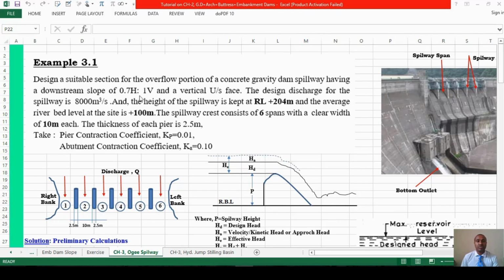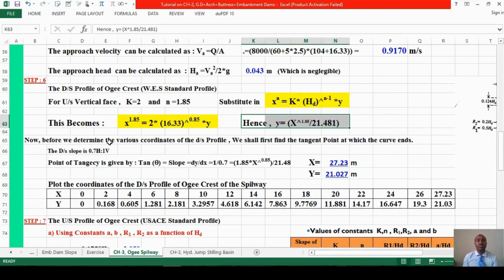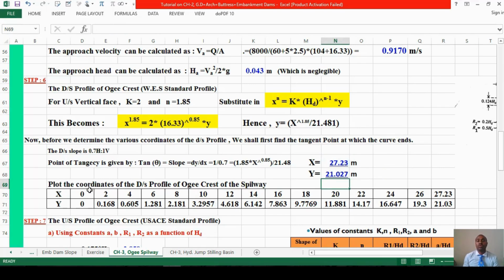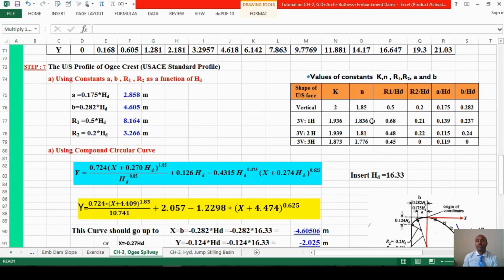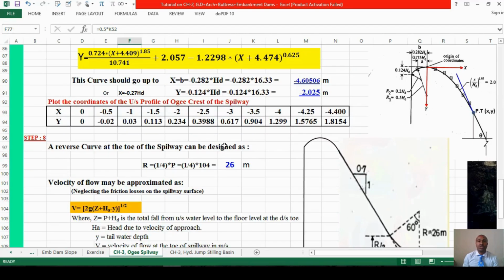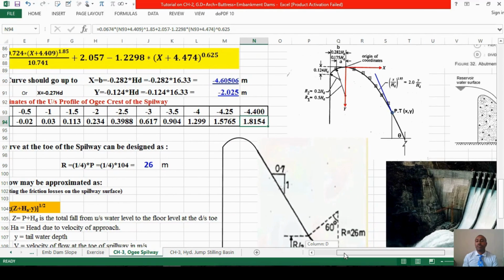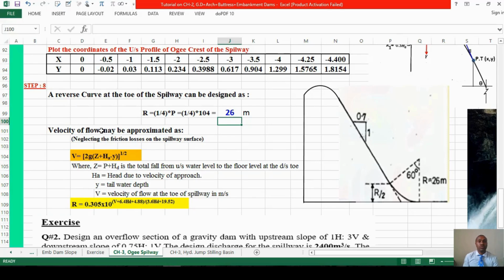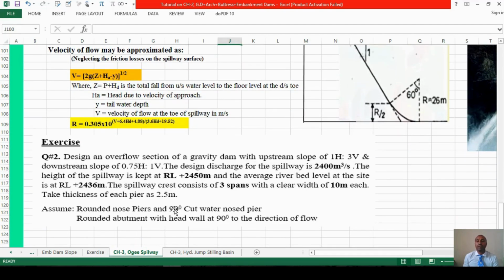Part-Two: Example on Design of ogee spillway, U/s and D/s profile of ogee spillway crest.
ogee spillway crest
In this tutorial video, I am going to show you how to plot the coordinates of the D/s and U/s profile of  the ogee crest using constants and compound circular curve equation. Moreover, I will show you how to compute the radius of the bucket and the trajectory flow.